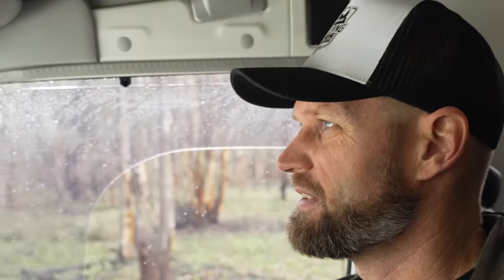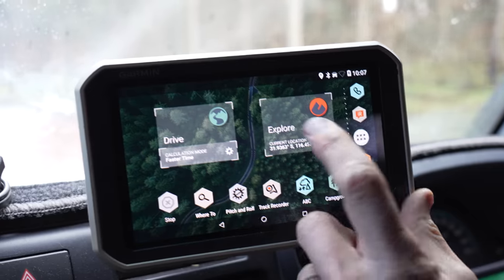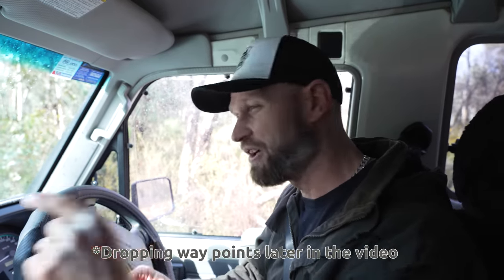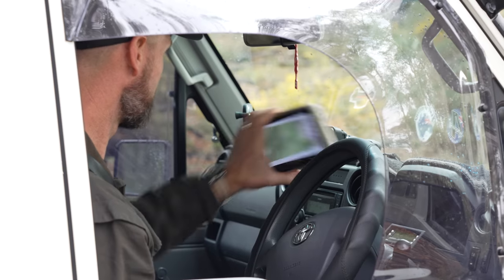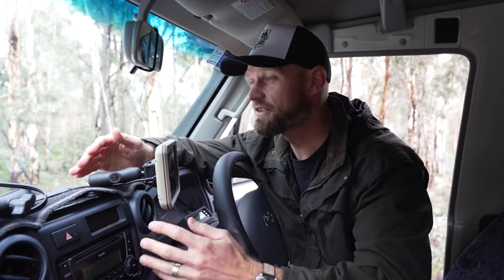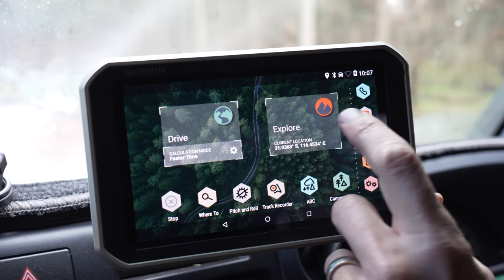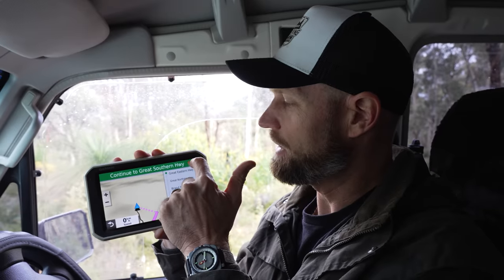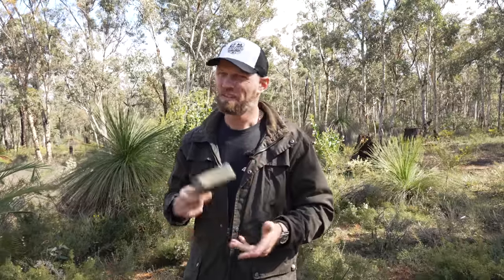2 YEARS IN IS THIS GPS ANY GOOD?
2 YEARS IN IS THIS GPS ANY GOOD?